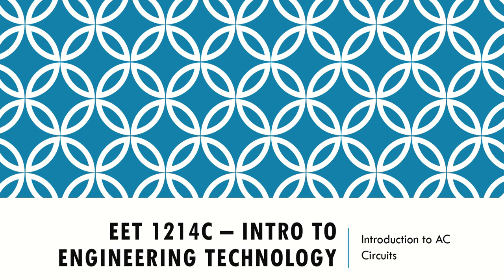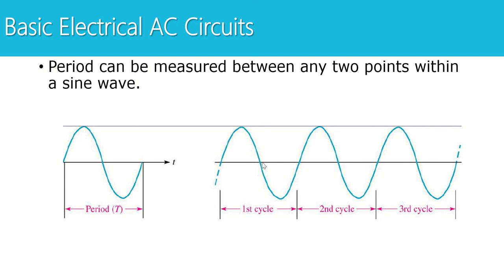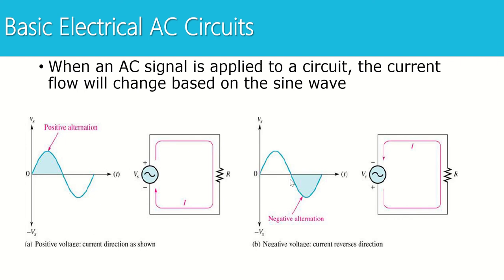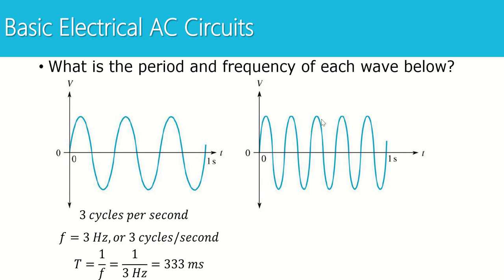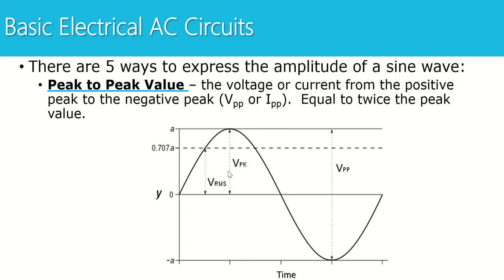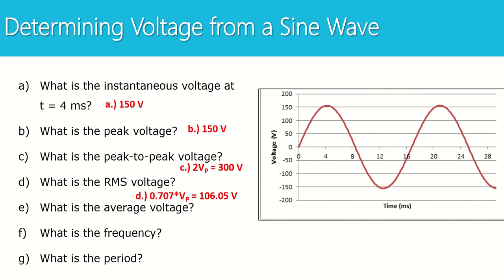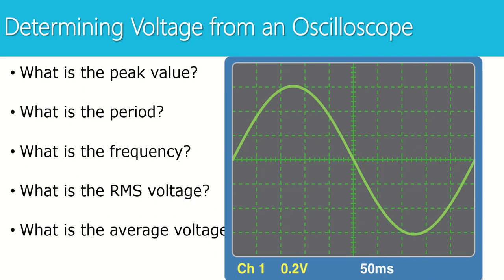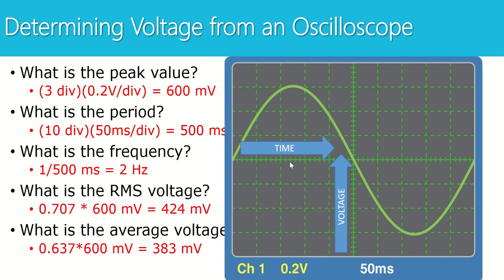[Intro to Eng] Introduction to AC Circuits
This video is for EET 1214 students at Valencia College.  In this video, we will learn what an AC source does, and how it affects the current flow in a circuit.  We will learn to calculate the peak, peak-to-peak, instantaneous, average, and RMS values for a sign wave.  We will learn how to read these values from an oscilloscope as well.